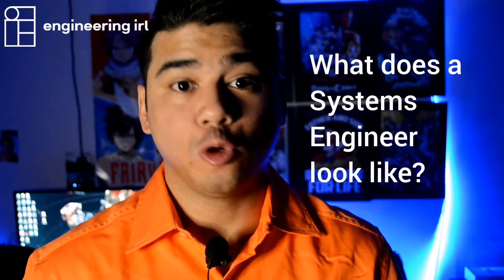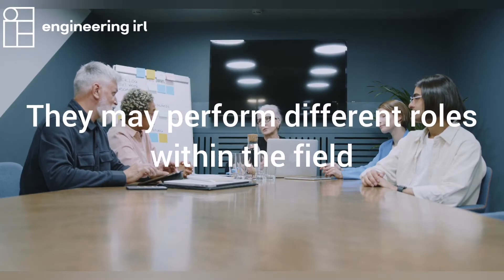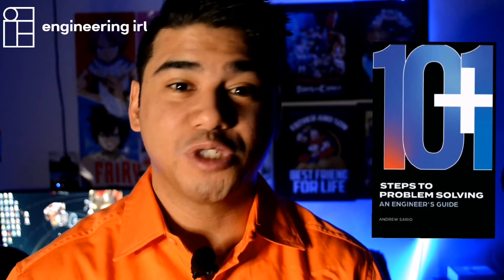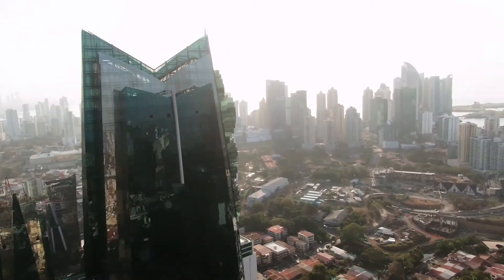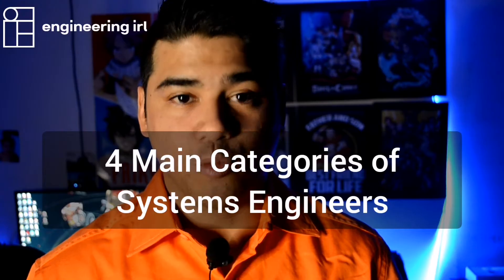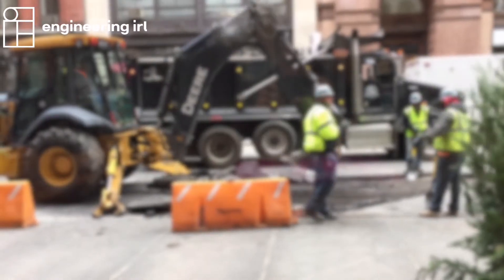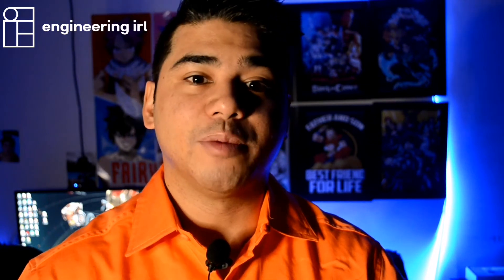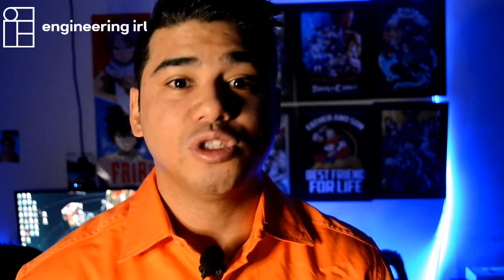What a Systems Engineer Looks Like | Day in the Life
What does a Systems Engineer look like?

There isn't one type of engineer so learn about the 4 Archetypal Engineers.

Which type are you?

Or maybe a combination?

Get free online access to the Engineering book
10+1 Steps to Problem Solving - An Engineers Guide from a Career in Operational Technology and Control Systems

To support us consider purchasing an Engineering Quotes Notebook it could be a cool gift for an Engineer.